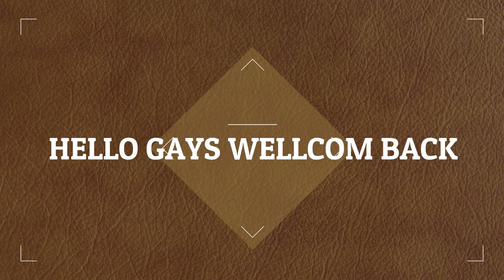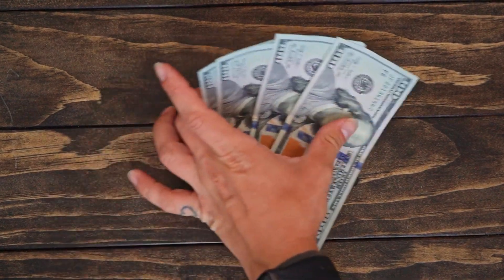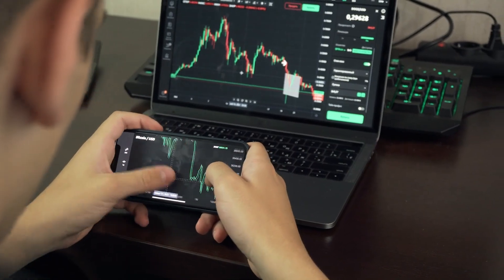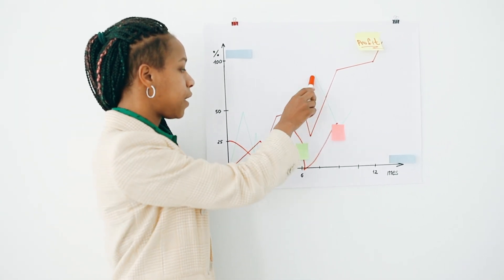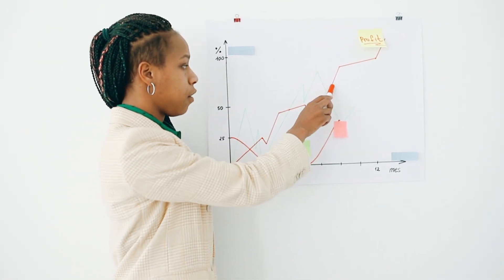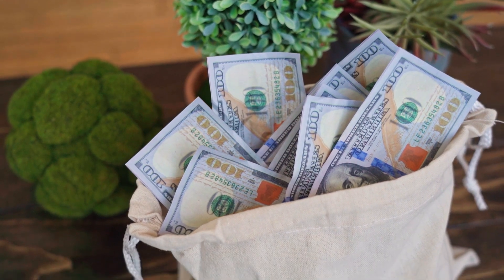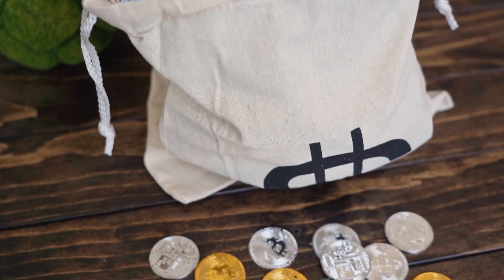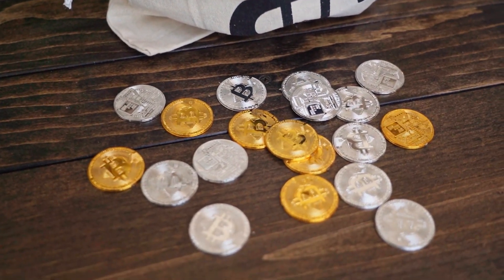What is Terra LUNA? Everything Explained | Tech Zone 2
What is Terra Luna?
LUNA is a traditional symbol of Terra, a blockchain developed by the Korean company Terraform Labs. A total of $ 32m has been raised to fund this development through the private sale of LUNA coins. Investments came from intermediate sources including Binance, Huobi and OKEx.

The founding team was led by businessman and investor Daniel Shin, who graduated from the Wharton School of Economics in Philadelp [hia] and founded HOF, a fintech portfolio company.

LUNA was launched in 2019 and for some time was one of the most successful coins in circulation. CoinMarketCap once ranked seventh in terms of market growth. Since the recent accident, it has dropped to 214th place from 1 June 2022.

How does Terra LUNA work?
The goal of the Terra blockchain was to create stablecoins, tokens designed to integrate the freedom of cryptocurrencies and the stability of fiat currencies. LUNA was an integral part of the program and was defined as a stake or protocol.

Blockchain used a two-token system between stablecoin TerraUSD (UST) and LUNA to achieve this goal. USTs are made with LUNA burns and can be replaced with LUNA.

The idea was that, if the UST price went above $ 1, the equivalent amount of LUNA would be burned, including the extra UST, making it less valuable. Although, if the UST price drops below $ 1, it is exchanged for LUNA, making UST very valuable.

This relationship is similar to that between the Moon and the Earth, as they depend on each other for stability. The burning of the LUNA coin was central to this change as it encouraged users by giving LUNA its value and, in theory, its UST stability.

Prior to the May 2022 crash, there was a limit of one billion LUNA coins and if this number was exceeded, LUNA was burned. As of June 1, the original LUNA, now called LUNC, has a turnover of 6.5 trillion, according to CoinMarketCap.

How many LUNA coins?
There are currently 6.531 trillion LUNA tokens circulating, according to CoinMarketCap.

What is the use of the LUNA coin used for?
For those who are wondering what Terra LUNA is, the coin is used as a protocol token to reduce the volatility of stablecoins on the Terra blockchain. It is part of a dual token system with terraUSD; in order to incorporate more terraUSD, an equal amount of LUNA must be burned.

This is said to have kept the price of terraUSD stable and gave LUNA its value - until recently.

What is the difference between Terra and LUNA?
Terra is a blockchain that holds LUNA coin and associated coins, including TerraUSD.

How to buy a LUNA coin
The cryptocurrency has been removed from the list for most transactions, but is still available to a few, including FTX.

Remember, the cryptocurrency market is volatile, as evidenced by the LUNA crash in May 2022. Always do your research before investing, and never invest more than you can afford.